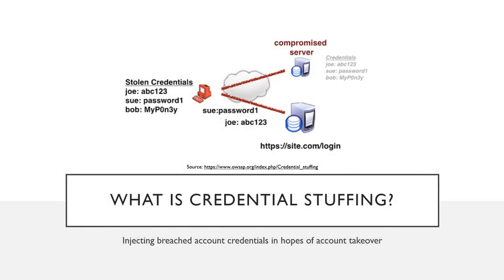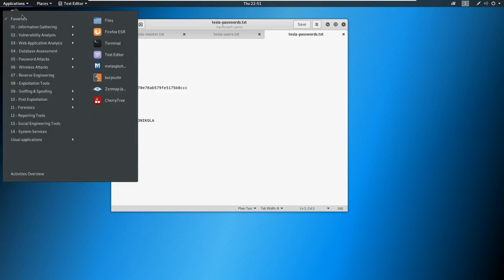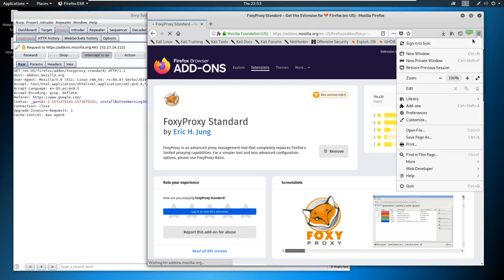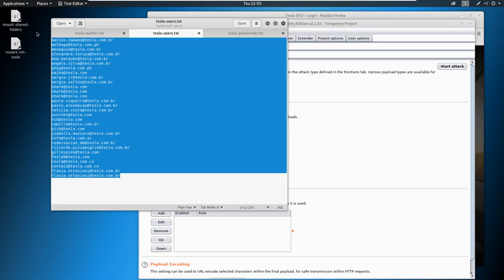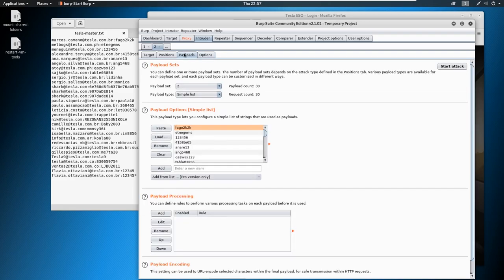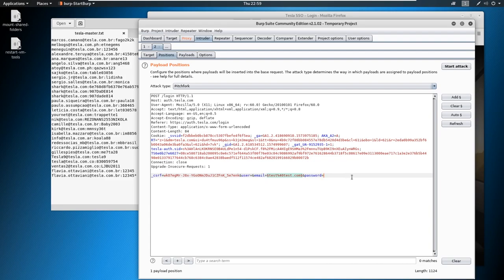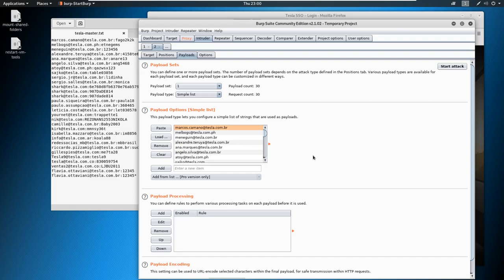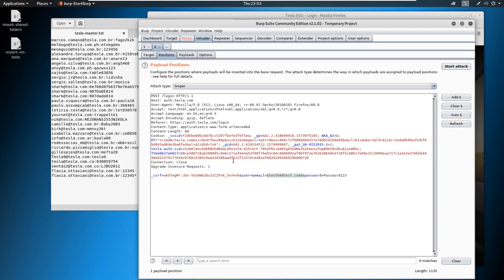6 Exploitation Basics - Credential Spraying and Password Stuffing